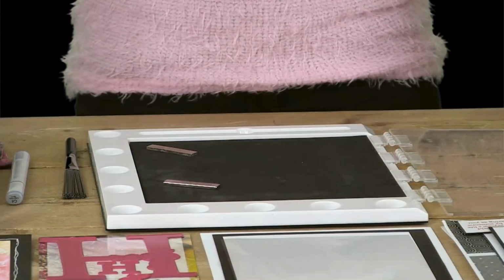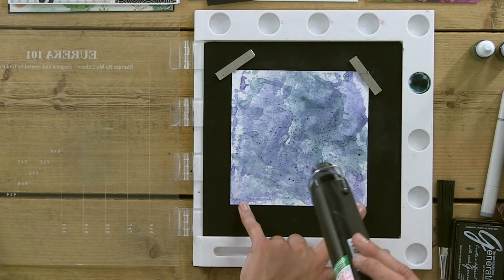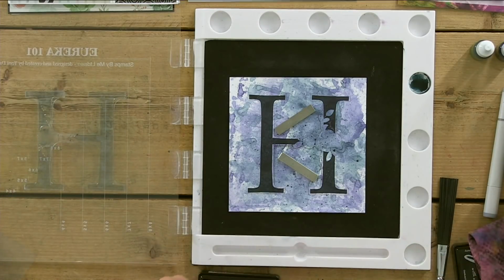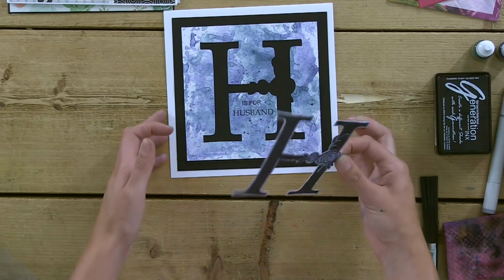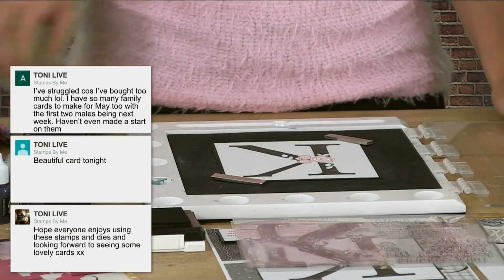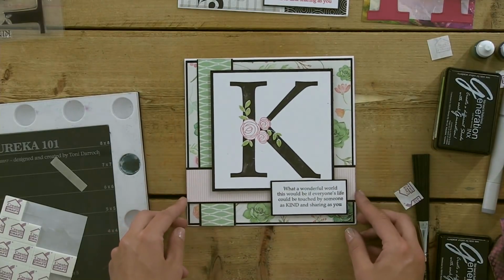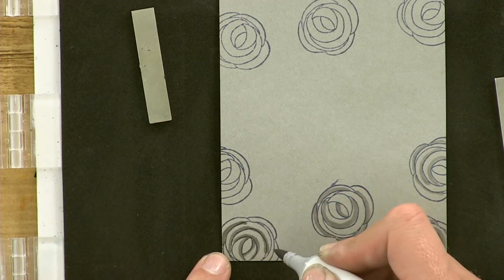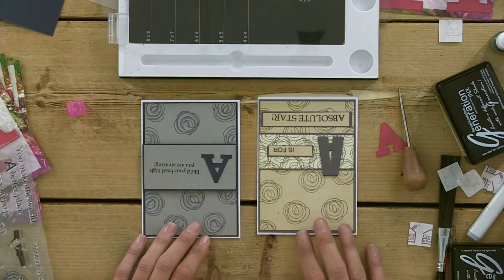Stamping Techniques and Watercolouring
Join Toni in her studio for some inspiration. This evening it's all about LETTERS INSPIRE YOU. find out more.